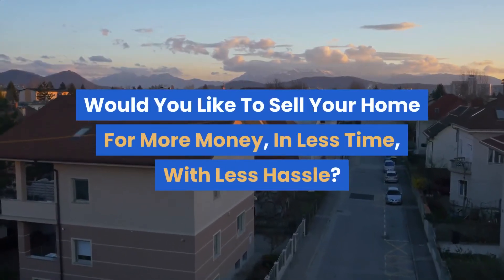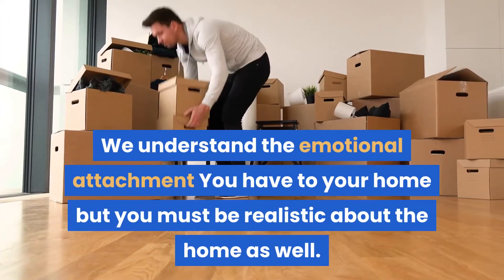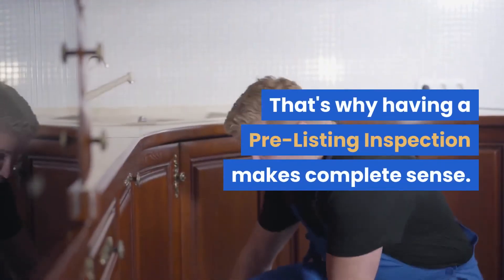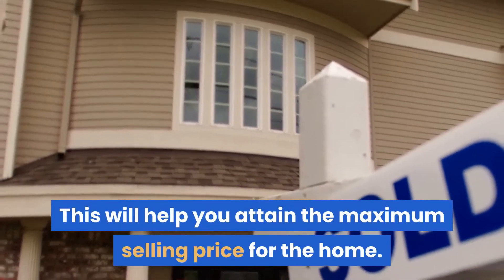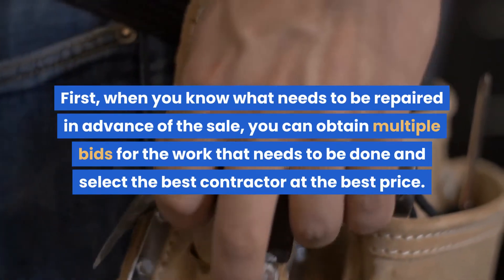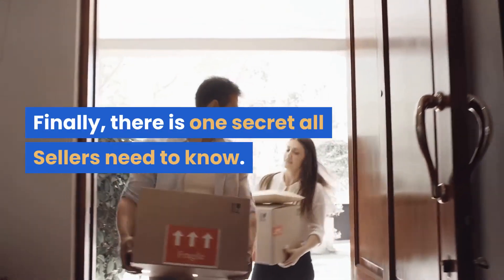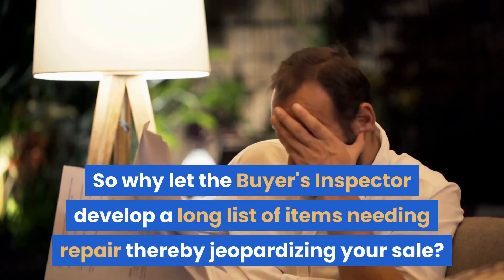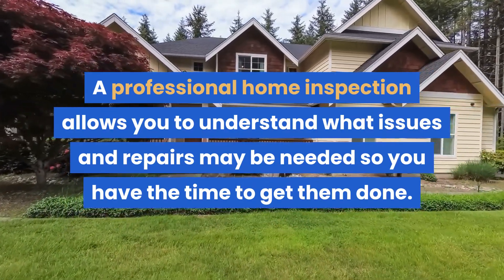Connecticut Home Inspector | Would You Like To Sell Your Home For More Money | CALL US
Your Connecticut Premier Home Inspection Company | Let this experienced Home Quest Home Inspection company help keep you from buying The Money Pit. We’ll alert you to any and all health or safety issues and maintenance needs of the home you’re looking to buy.

Home Quest Home Inspection will be your home buying or selling advocate! We are committed to providing you with outstanding service. We’re highly experienced and extremely thorough. If you’re looking to buy or sell in the Shelton, CT, we can help!